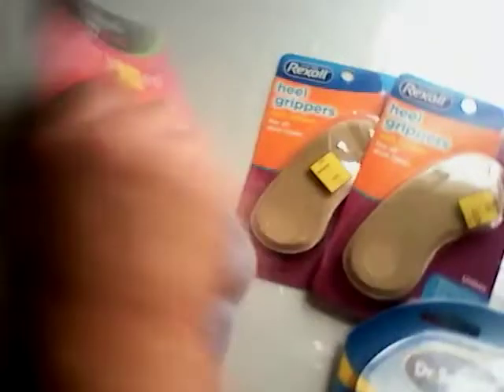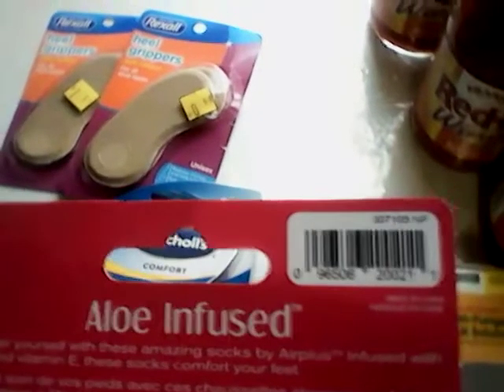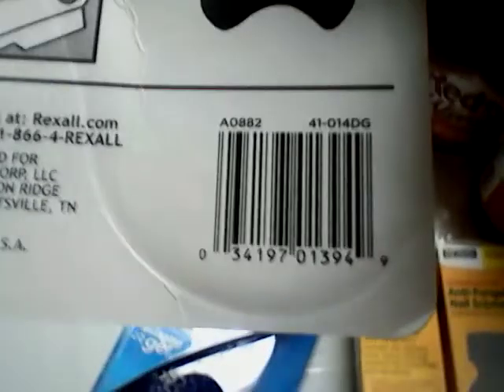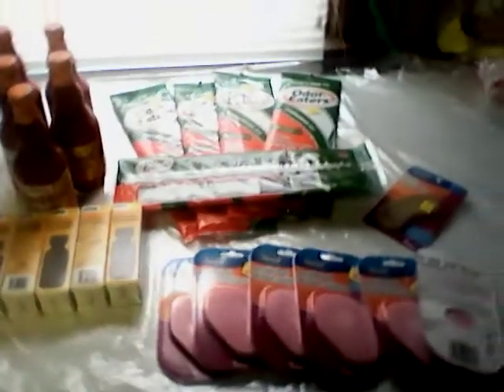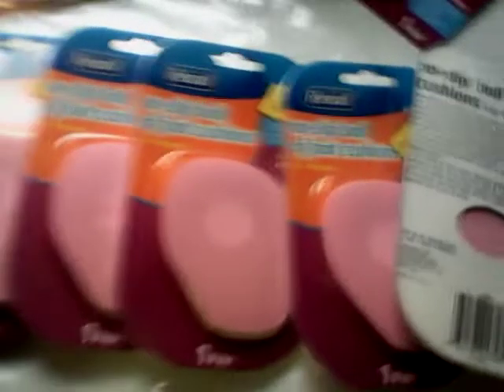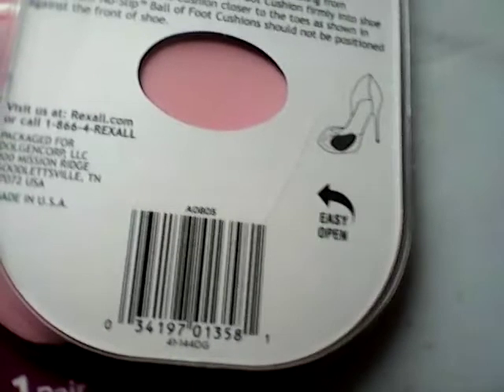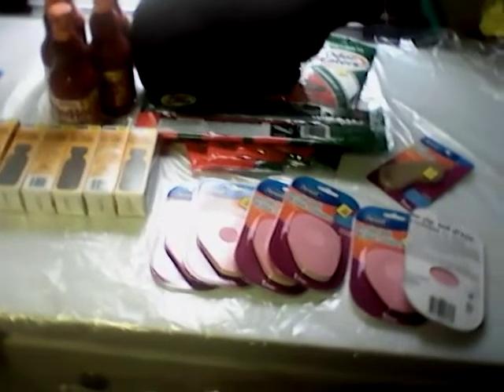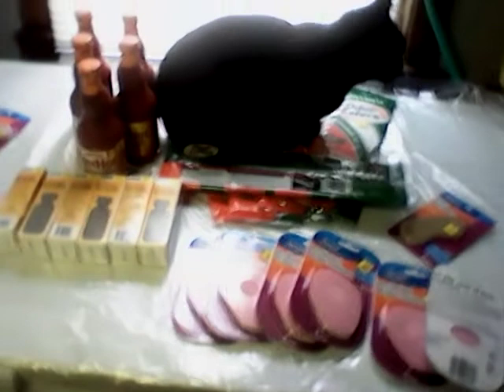Penny Item Haul !